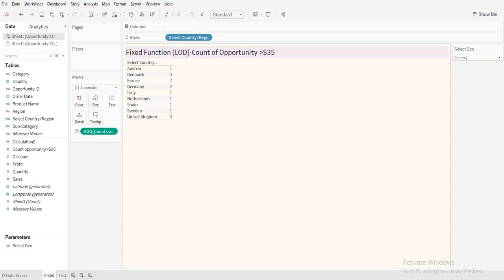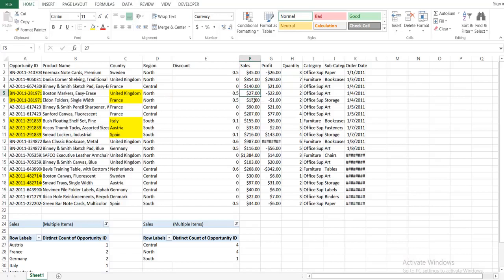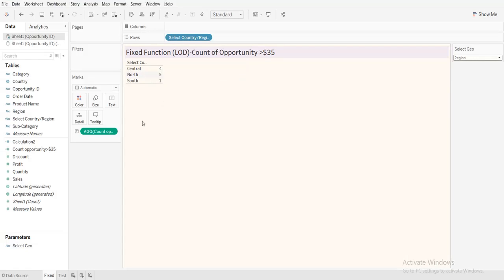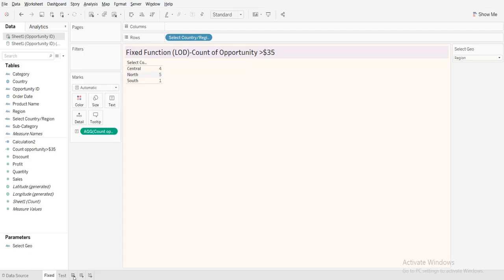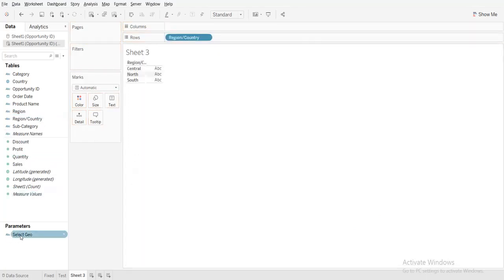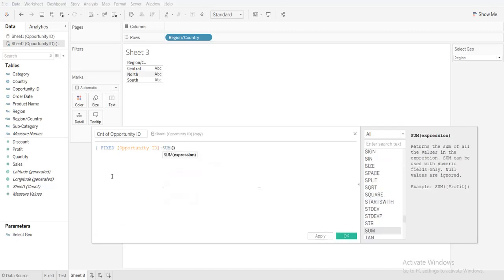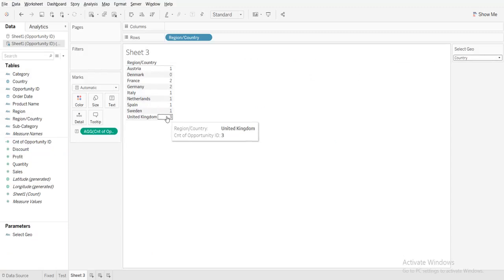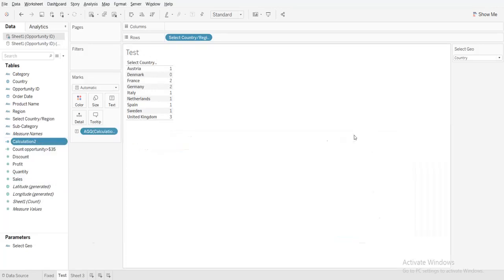Tableau | Fixed function | LOD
Example shows how to use the Tableau Fixed LOD function, To count the distinct opportunity ID based sales cut off condition which is repeated for different countries in same region.